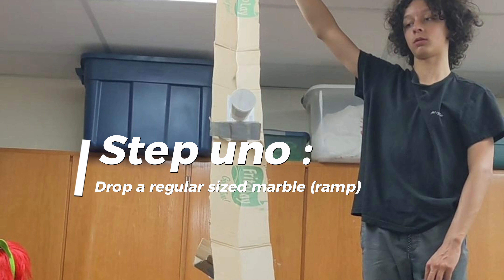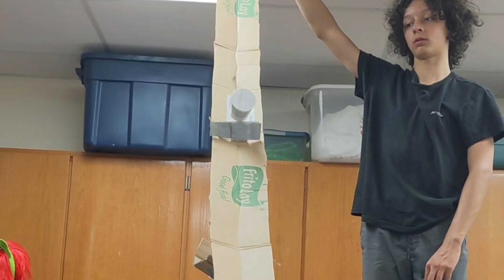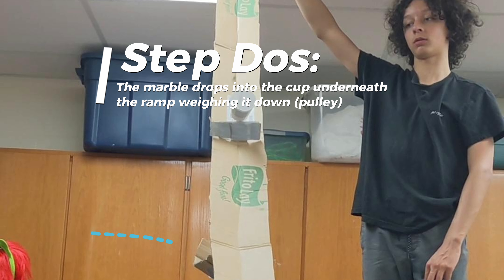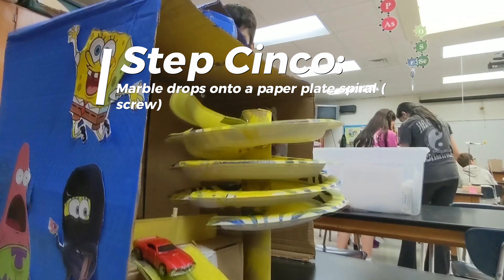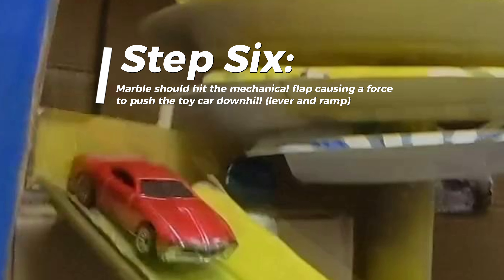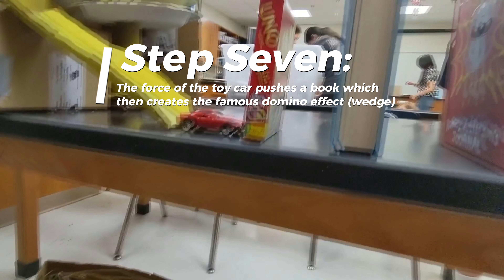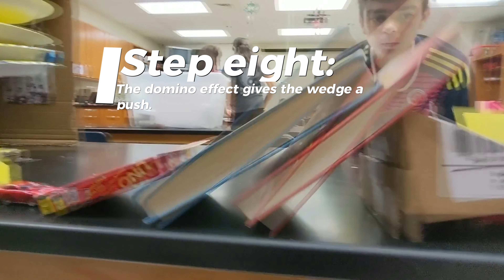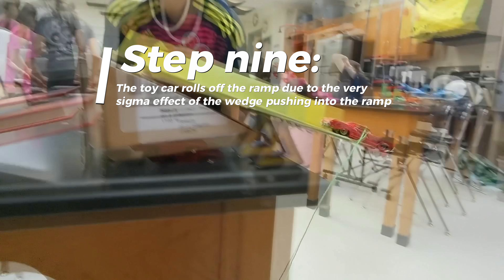Jonah Luke Miles Samir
Rube Goldberg 2024